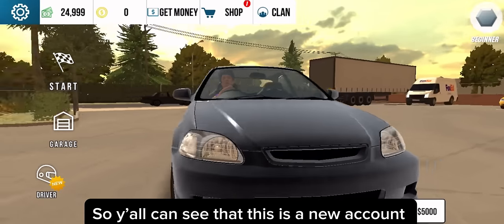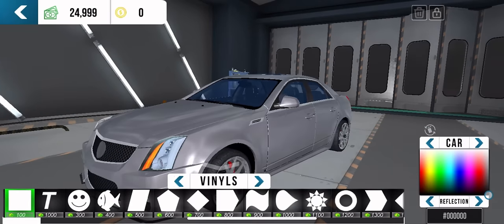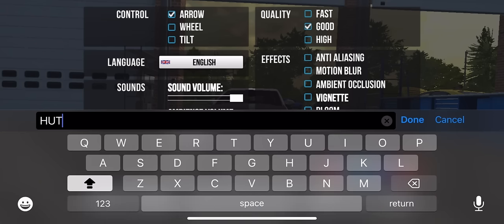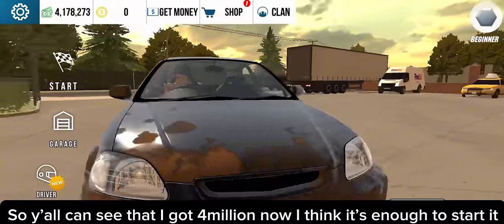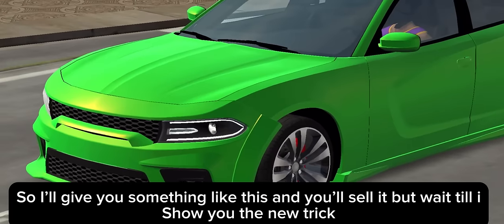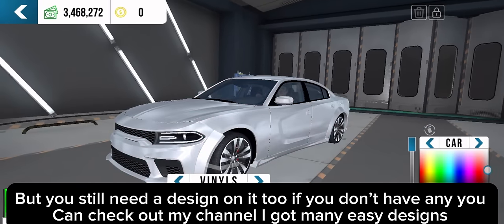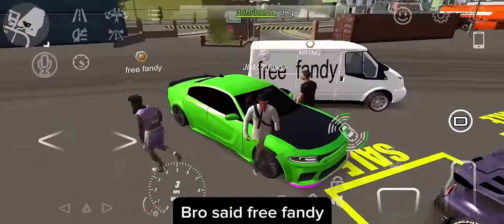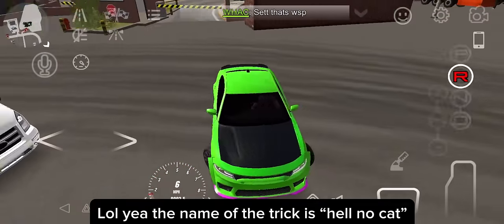HOW TO GET $50,000,000 in 15 minutes in Car parking multiplayer 🔥💰(NEW WAY,money glitch)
BEST NEW WAY YOU CAN GET MONEY IN CPM✅